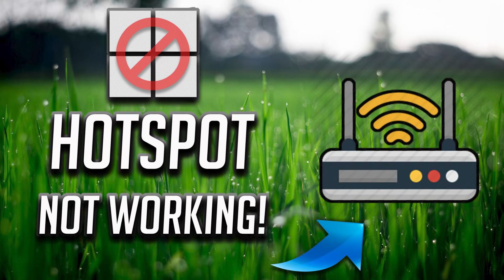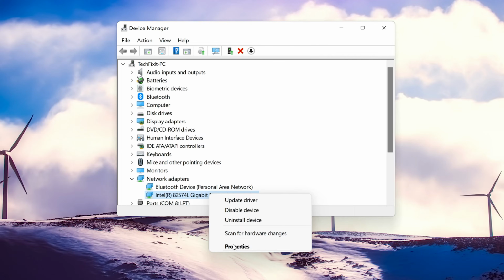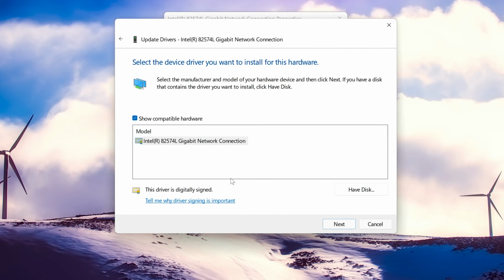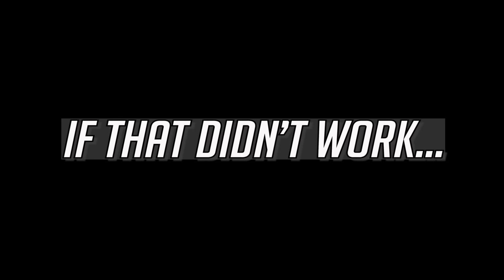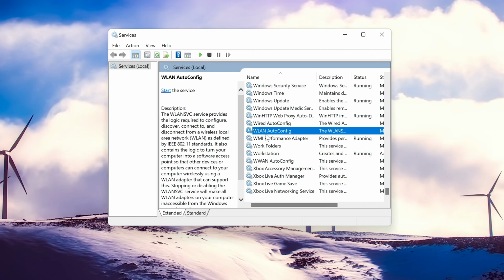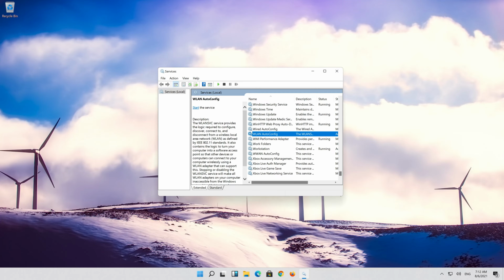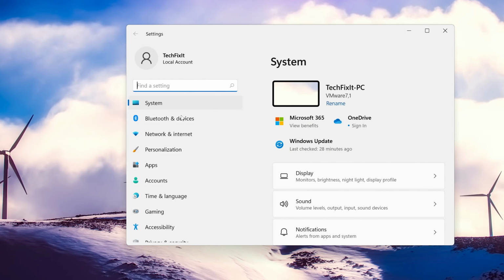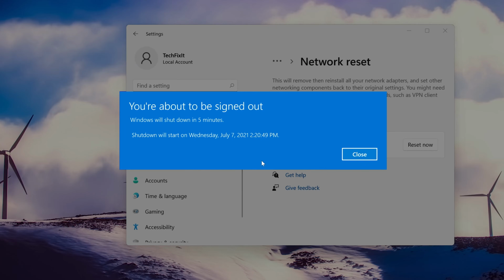Mobile Hotspot Not Working in Windows 11/10 FIX [SOLVED]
Mobile Hotspot Not Working in Windows 11/10 FIX

If you cannot turn on the WiFi mobile hotspot and you see a message We can’t set up mobile hotspot, Turn on Wi-Fi on your Windows 11/10 PC; here are a few suggestions that will help you fix the problem.

mobile hotspot connected but not working in windows 10

With today’s technology, you can get connected to the Internet via a mobile hotspot, a wireless router, or even use your own smartphone as the hotspot.

A mobile hotspot allows you to share your network connection with other devices that want to connect to or access the Internet, using the Wi-Fi feature.

This troubleshooting guide will work Windows 11 operating systems (Home, Professional, Enterprise, Education) and desktops, laptops, tables and computers manufactured by the following brands:  Asus, Dell, HP, MSI, Alienware, MSI, Toshiba, Acer, Lenovo, razer, huawei, dynabook , vaio, surface among others.